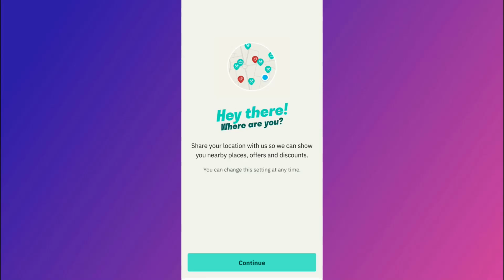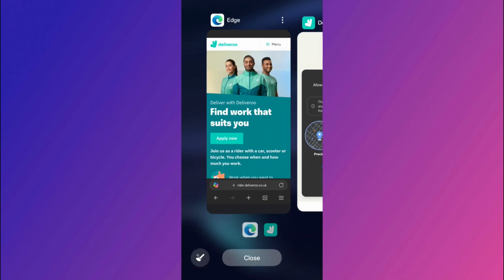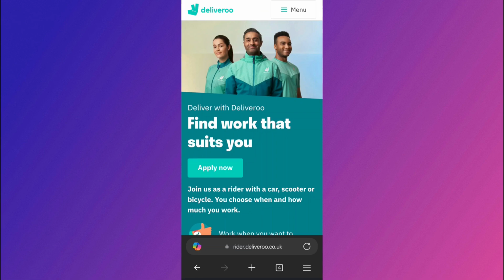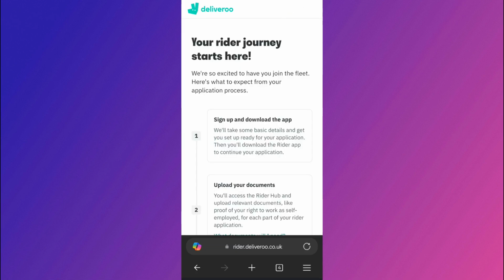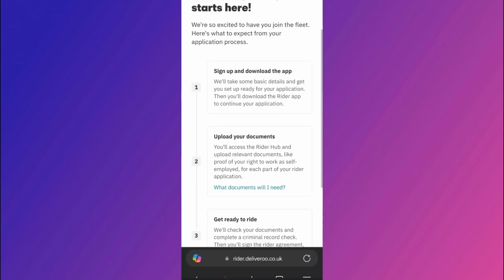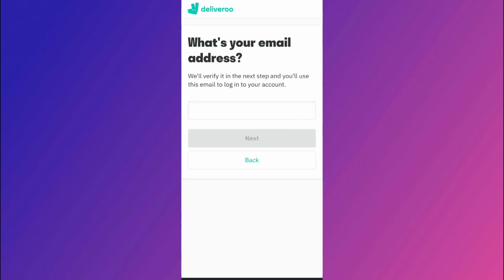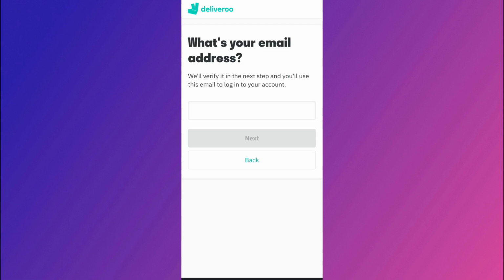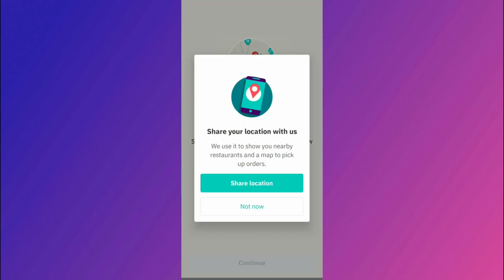How To Apply For A Delivery Driver Account In The Uk Deliveroo [2026]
Welcome to Token Tutorials! In this video, I will show you How To Apply For A Delivery Driver Account In The Uk Deliveroo [2026]